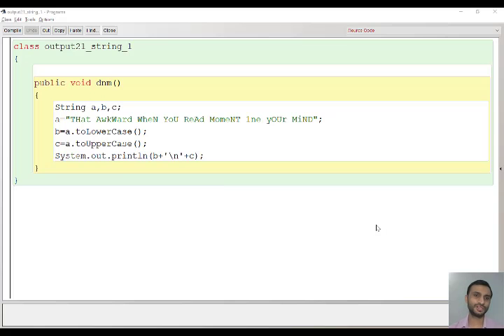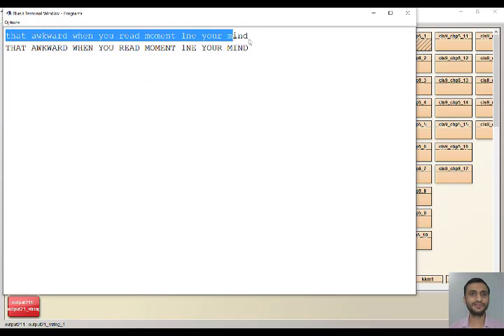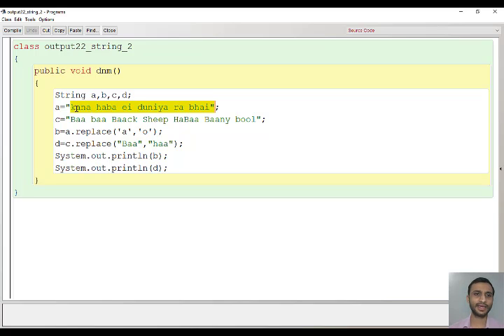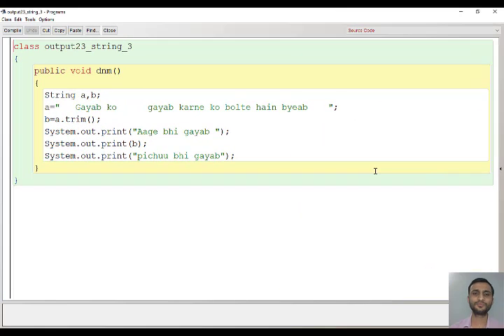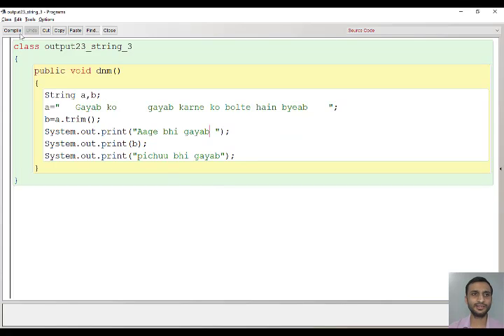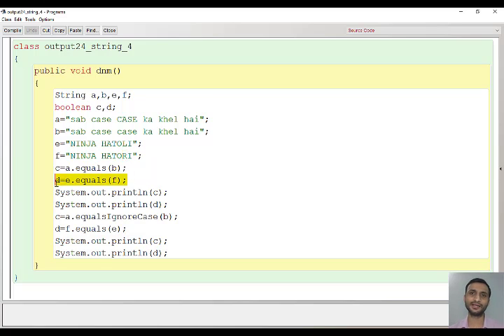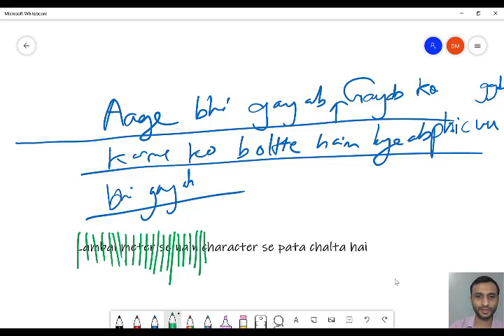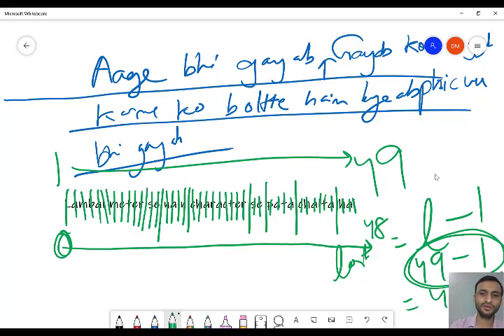STRINGS | CHAPTER 11 | ASSIGNMENT 1 | DIBYA CLASSES | ICSE CLASS 10